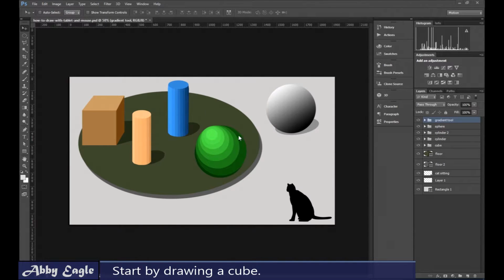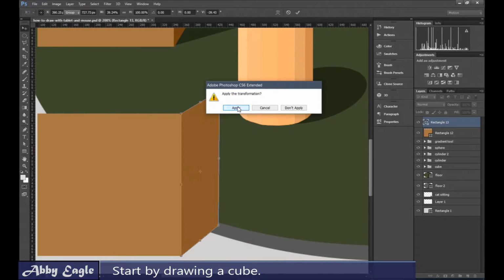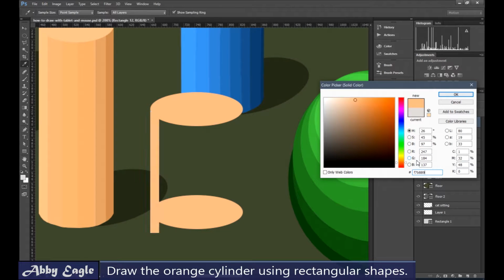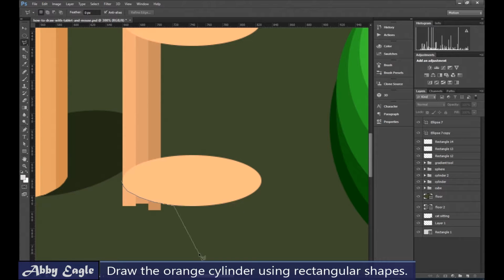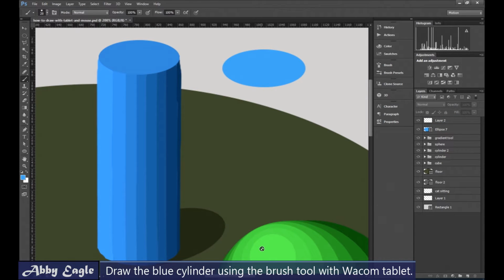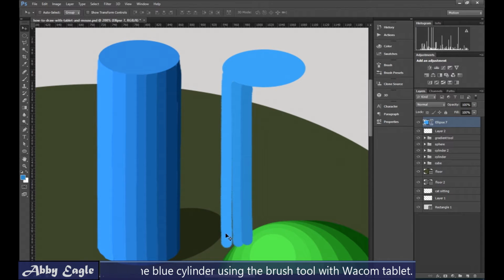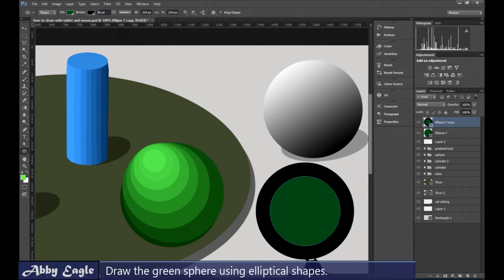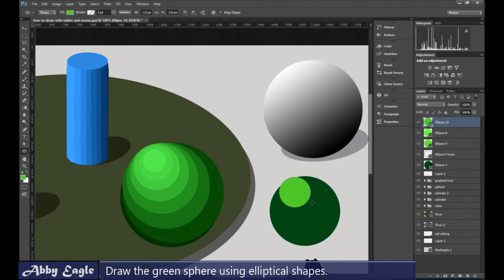Wacom Tip - How to Draw with the Gradient Tool in Photoshop.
How to draw with a Wacom Tablet and a mouse in Photoshop CS6

One way to draw straight lines using a brush in Photoshop is to place  a ruler on a Wacom Tablet and then run the Wacom pen alongside the ruler. It works. The edge is not so straight as drawing a line using the shape tool and is more stylish. I have found that using the pen tool to draw a gradient gives a more aesthetically pleasing look compared to the almost clinically perfect result using the gradient tool.

BTW I am a NLP Coach and am in the process of moving into the field of film making. One of my projects is to popularise the NLP Meta Model. This is a linguistic model that gives you a set of tools (questions) to challenge everything for the truth and gather high quality information. You can find the NLP videos on my other youtube channel.

NLP Coaching Gold Coast Australia
NLP Coaching, Hypnotherapy and Meditation